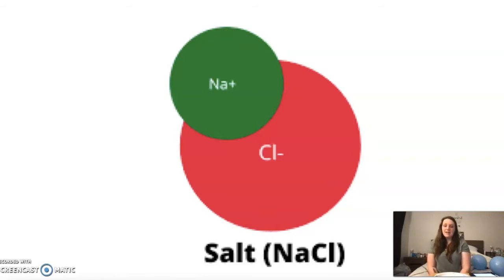IACP 1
Presentation for CHEM 125